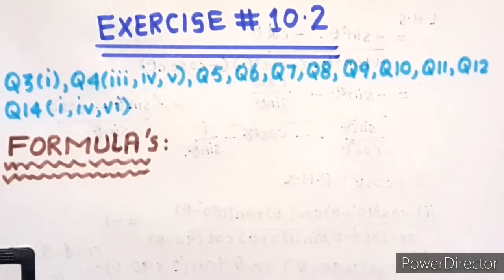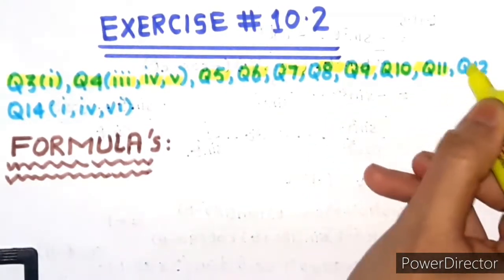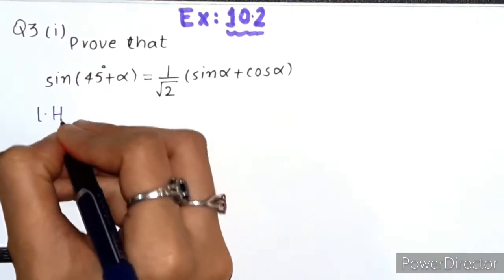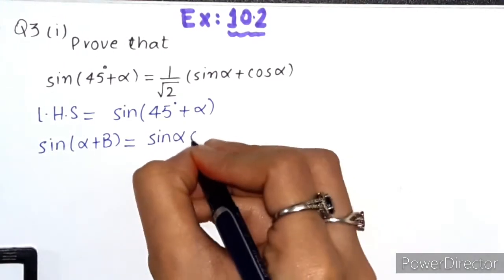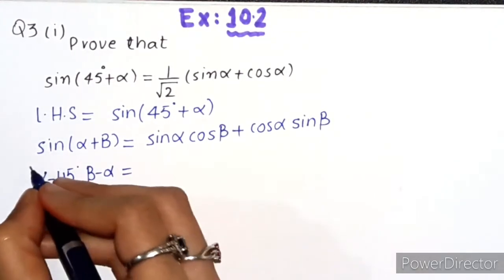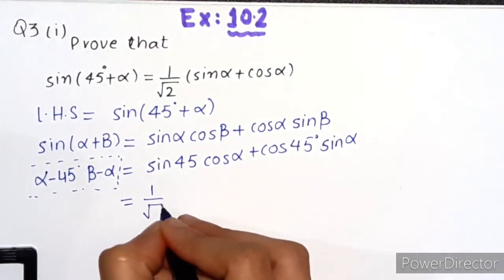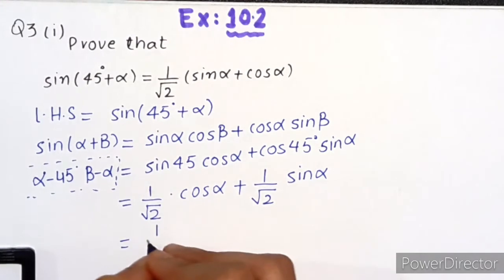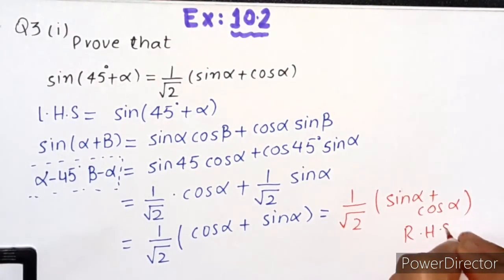FSc Math part 1,Ch 10, lec 1-Exercise 10.2 Question no 3 Part 1 -11th Class Math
Assalam o Aliakum dear student,

11th class Math
Trigonometric Identities  Chapter no 10
Question  No 3
 Lec 1
In this online lecture, Maam khizra Tariq explained 1st Year Mathematics Chapter No 10, Trigonometric Identities.
In this video, i discuss Chapter 10 Trigonometric Identities
Exercise 10.2 Question no 3 ( i ) of class 11th math.